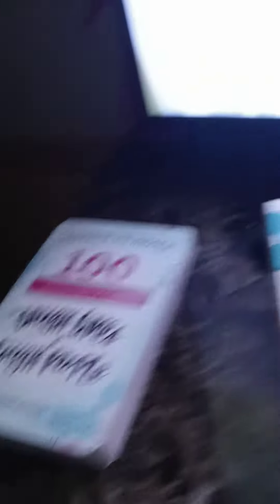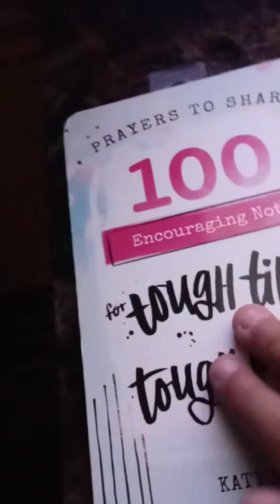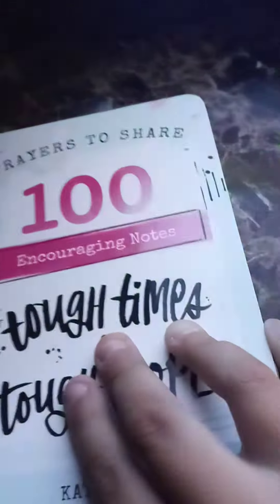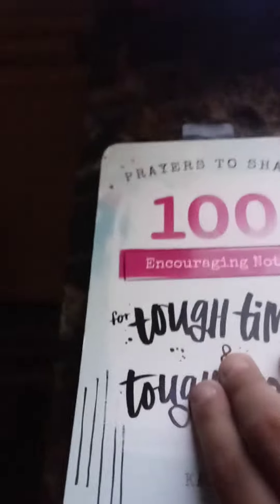satisfying slime and more